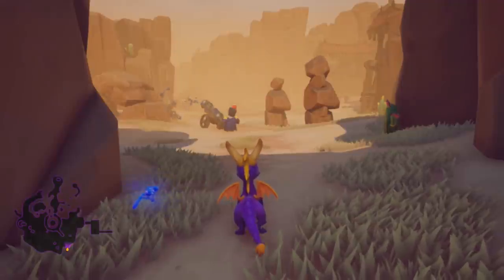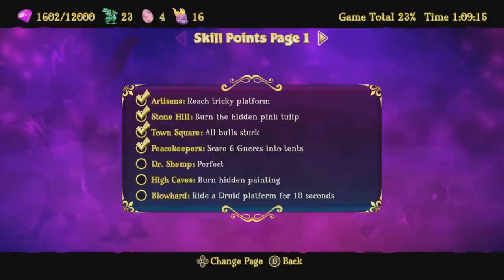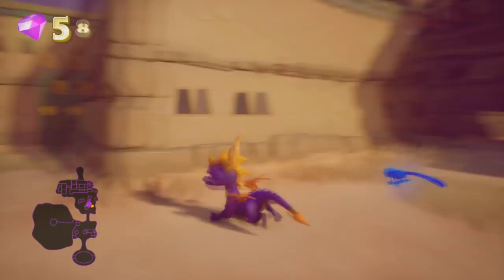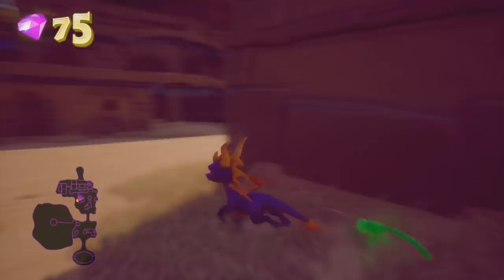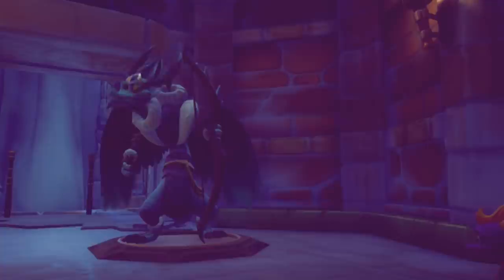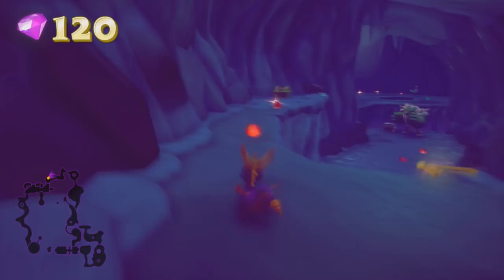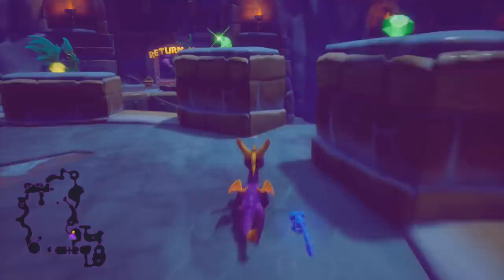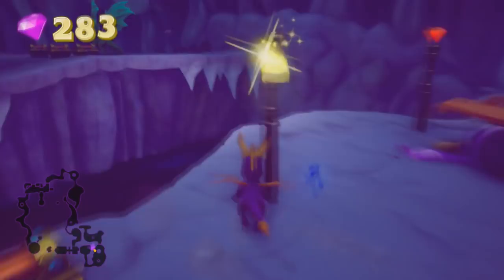Slim Plays Spyro the Dragon (Reignited) - #5. Clearing the Cliffs and Cavern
Today we explore Cliff Town and Ice Cavern, and I make too many Ocarina of Time references.